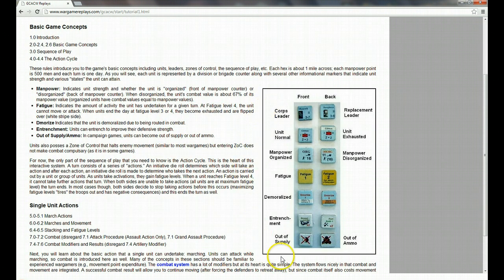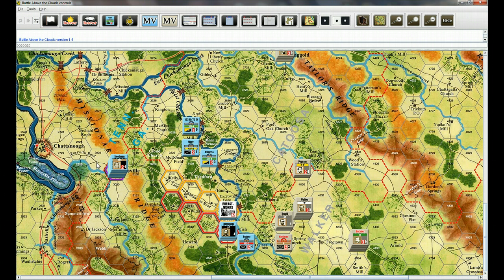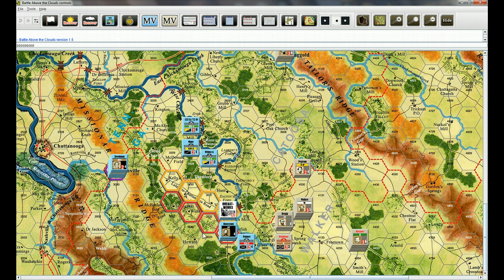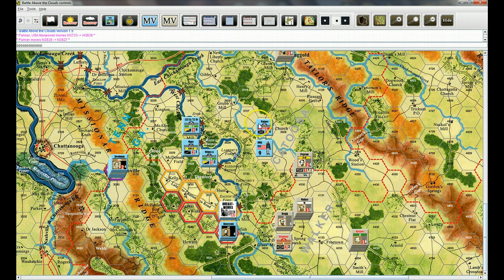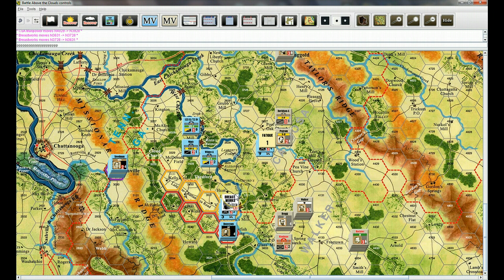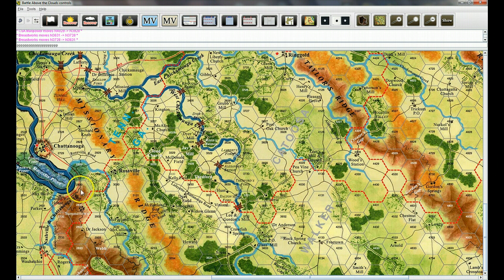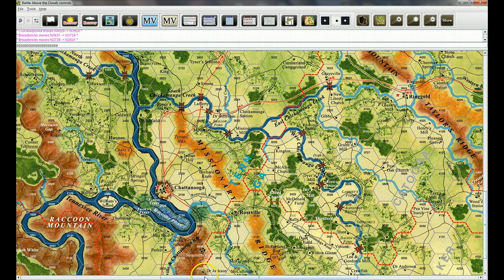Learning the GCACW System #1: Overview and Game Pieces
This first video will cover the basics of the map, the units, and leader pieces.

0:00      Introduction & greetings
2:23      Online resources
5:06       Vassal module overview
6:10       Map & terrain
7:50       Game piece overview
10:50     Fatigue markers
11:55     Leadership markers
13:00     Unit markers
15:00     Terrain types
16:58     Review of topics
18:06     Tactical & artillery values